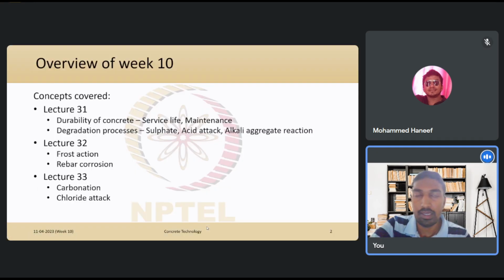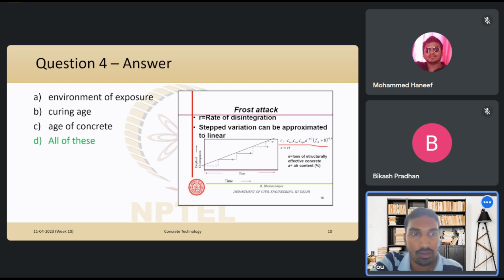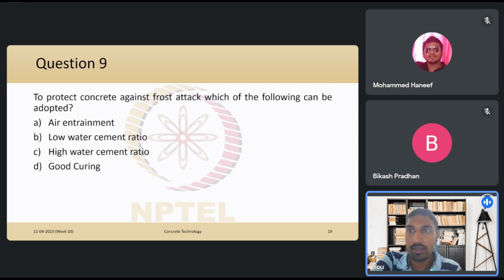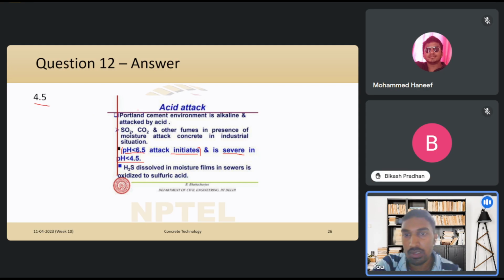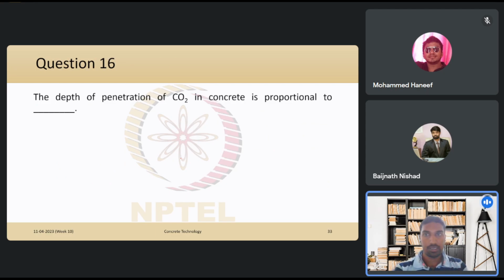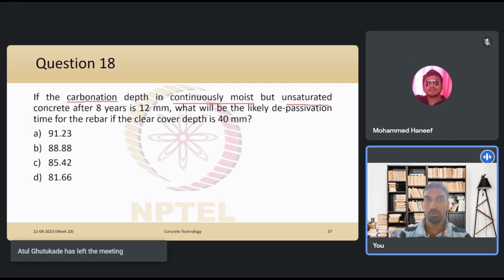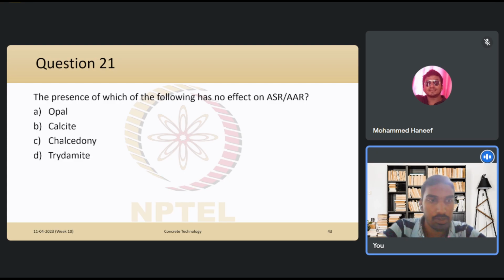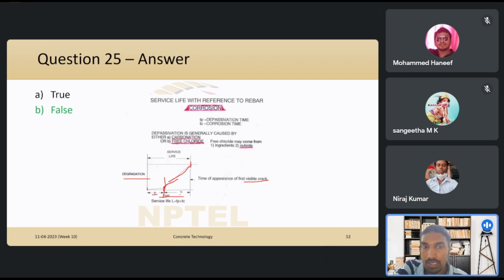Concrete Technology - NPTEL live interactive session - Week 10